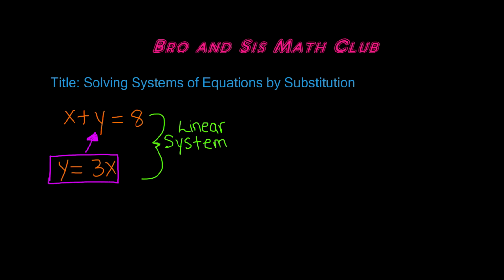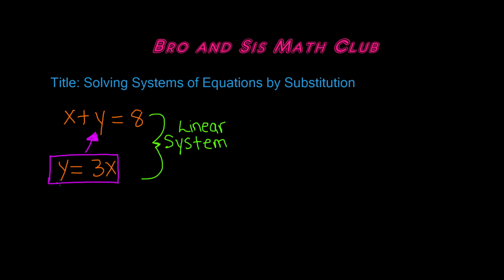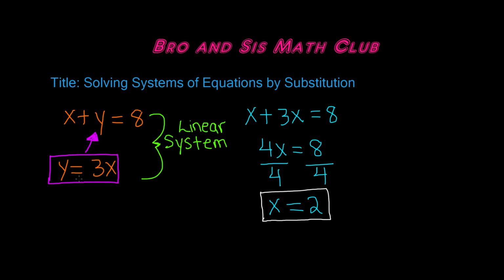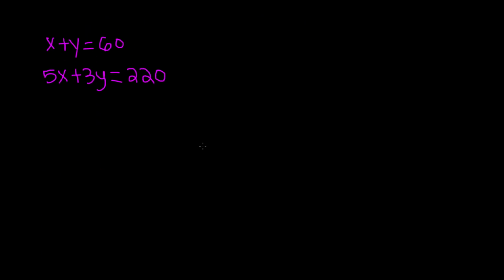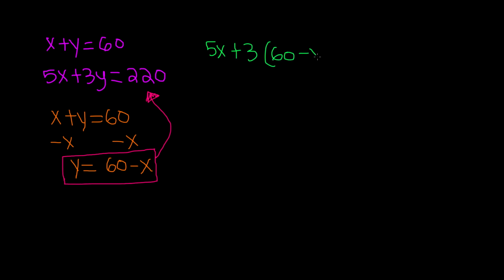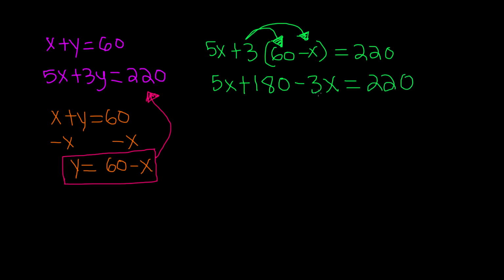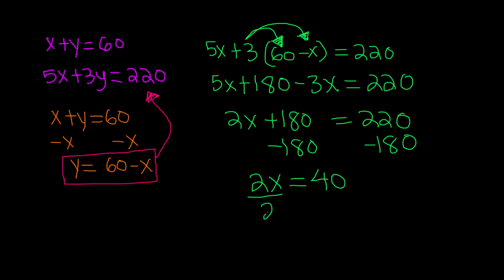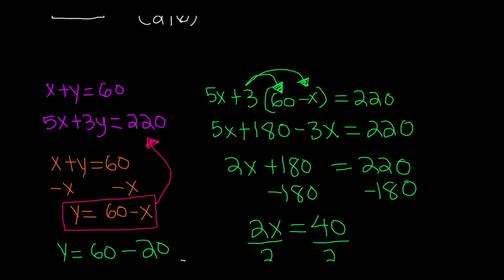Solving Systems of Equations by Substitution - Algebra I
In this video you will learn how to solve a system of equations using the substitution method. In the substitution method, you find the value of one variable, and the plug it into the second equation to solve. Then you find the value of the initial variable.